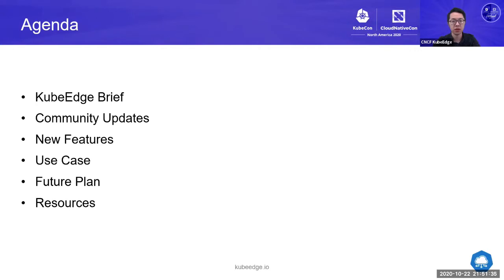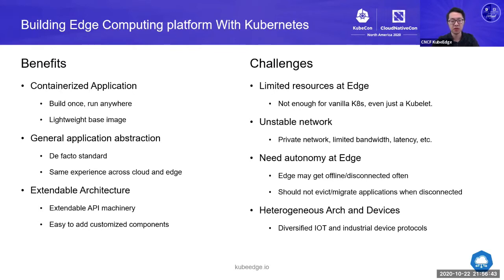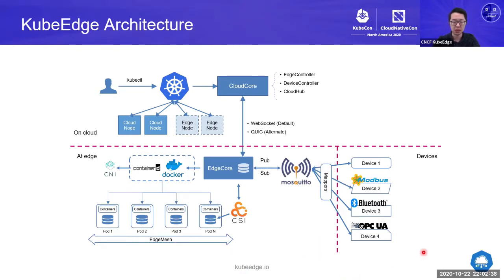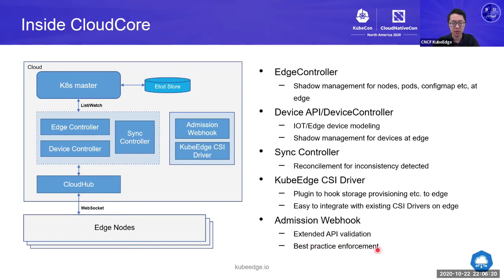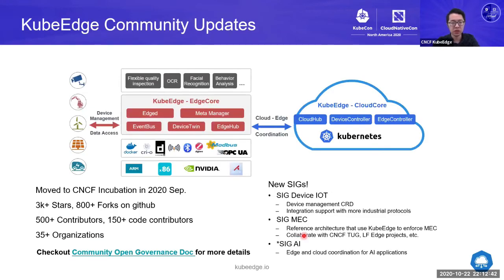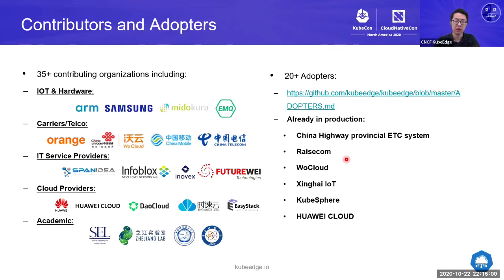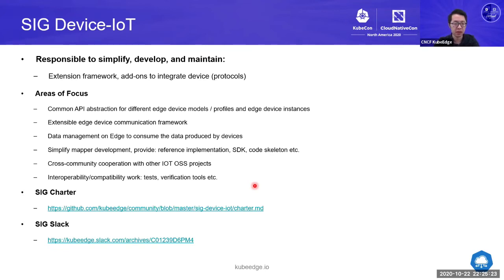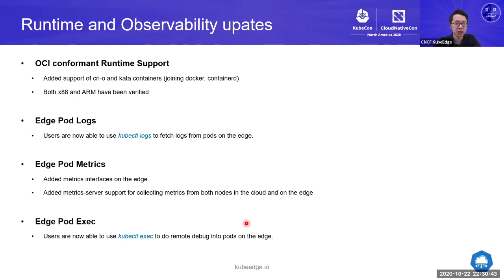KubeEdge: Kubernetes Native Edge Computing Framework - Zefeng Wang (Kevin), Huawei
KubeEdge is an open source edge computing framework that extends the power of kubernetes from central cloud to edge. It provides edge autonomy, application management and service communication across cloud and edge sites, device management for multiple IoT/Edge device communication protocols with lightweight implementation. During this talk, Kevin will review KubeEdge motivation, architecture; then go through latest updates on new features and user adoptions. After that Kevin will introduce where the project is heading to, new SIGs formed recently and how new contributors to get involved. There will be an open Q&A for attendees to ask questions.